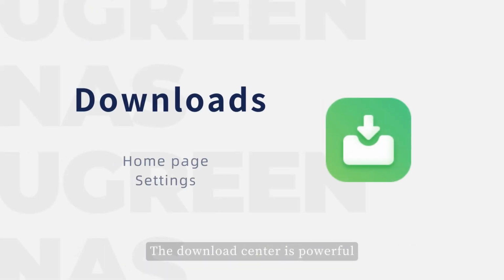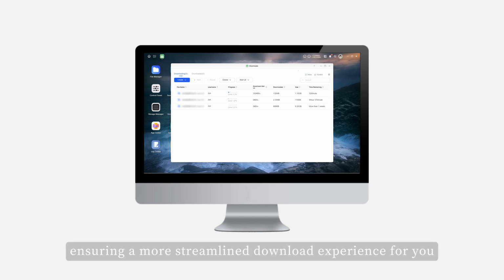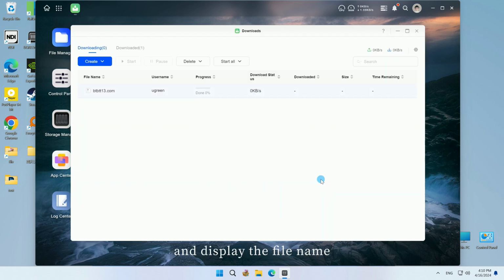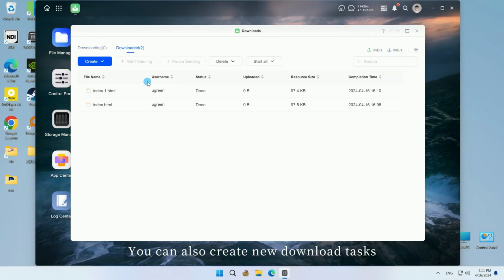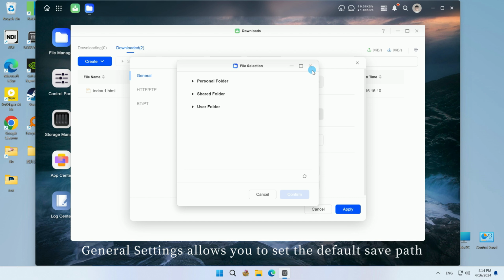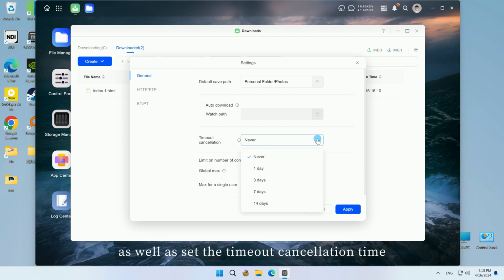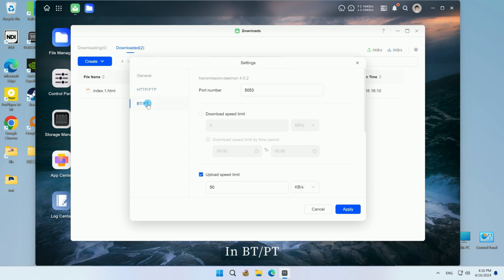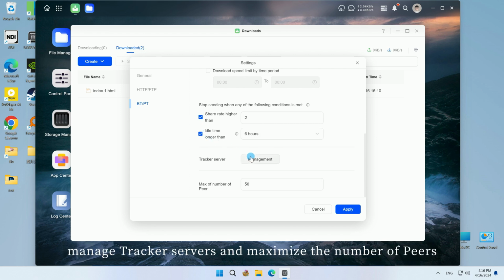UGREEN NASync Tutorial Series - Downloads